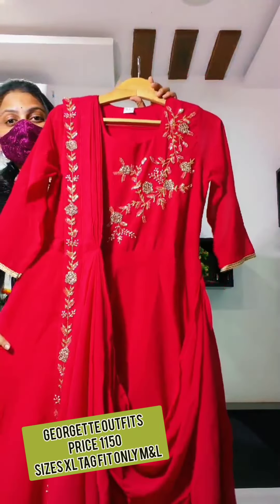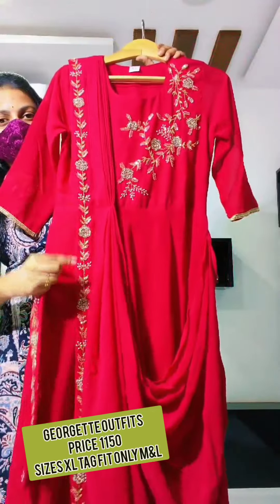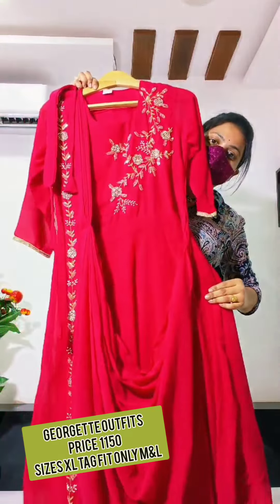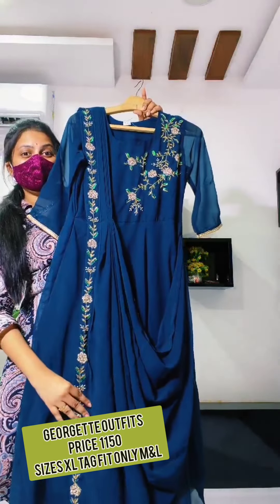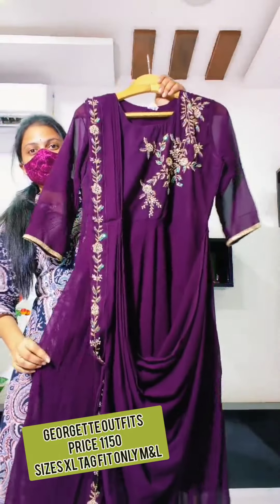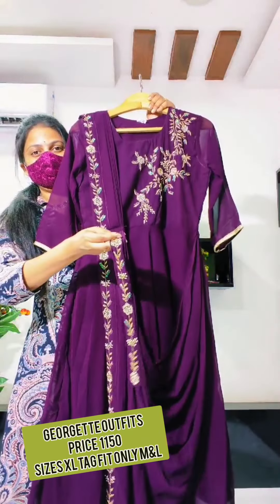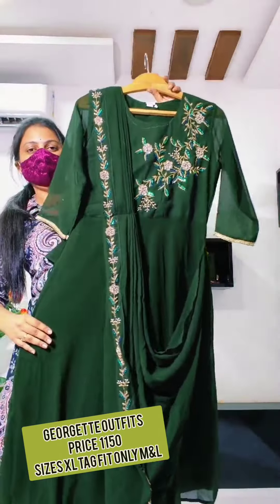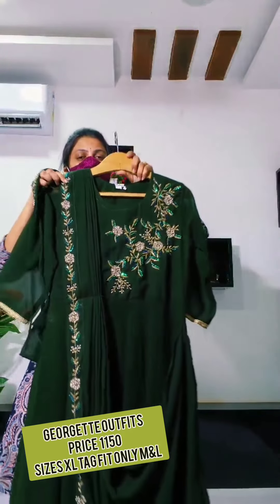party wear Dress collection